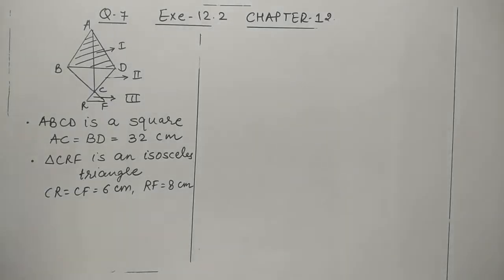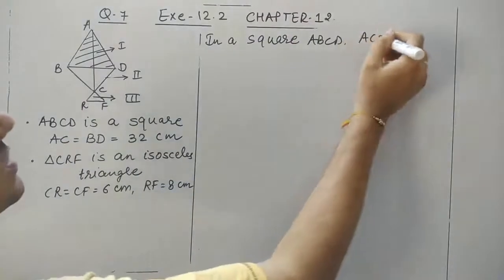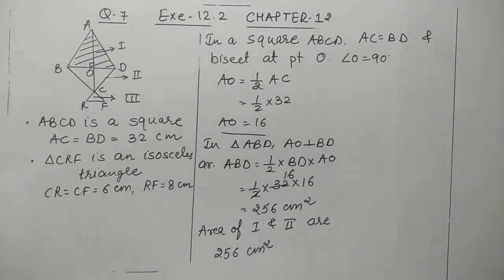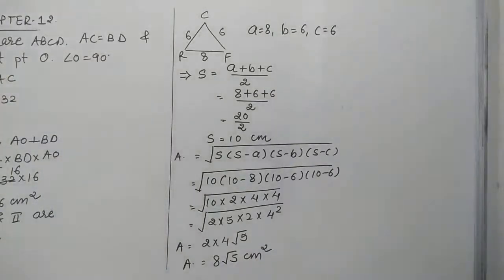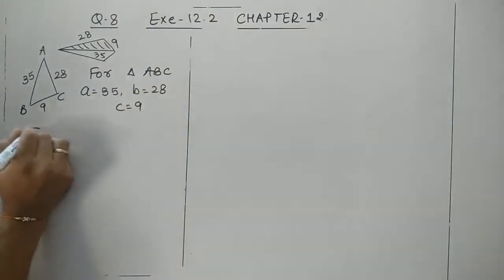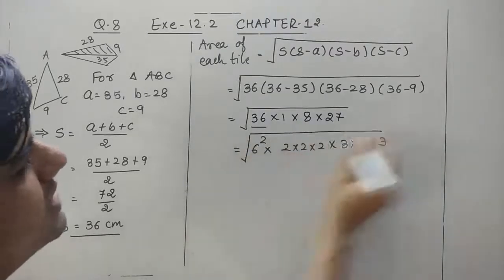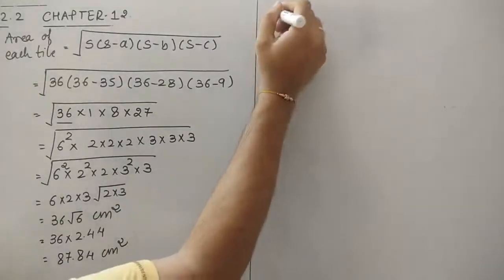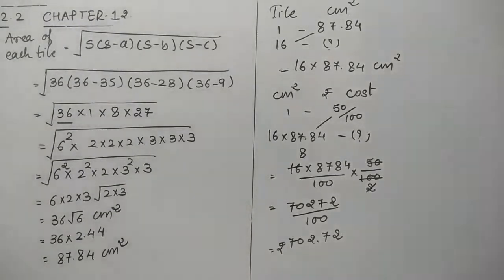STD 9 MATHS CH 12 EX 12.2 Q 7 & 8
HERON'S FORMULA EXERCISE 12.2 Q 7 & Q 8.  Thank you for your time.